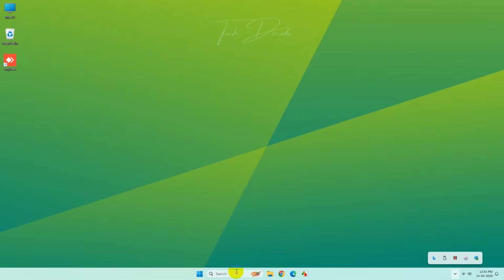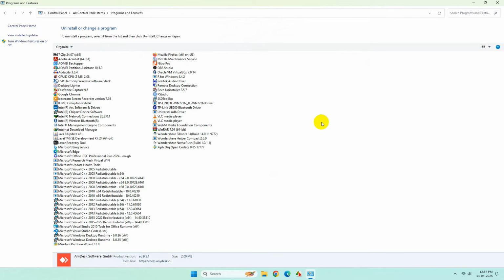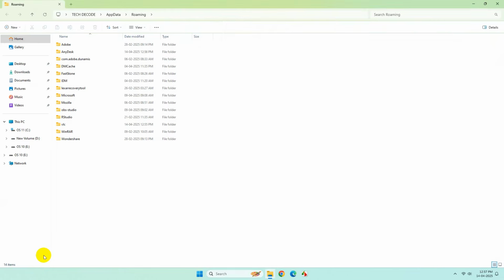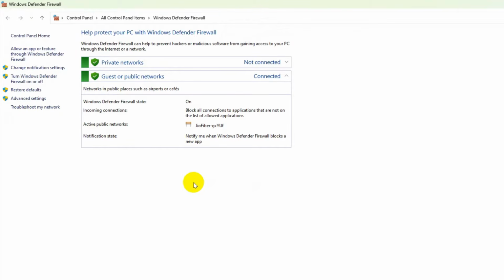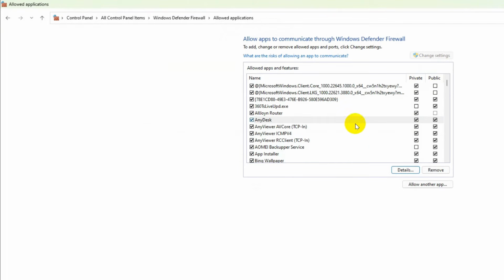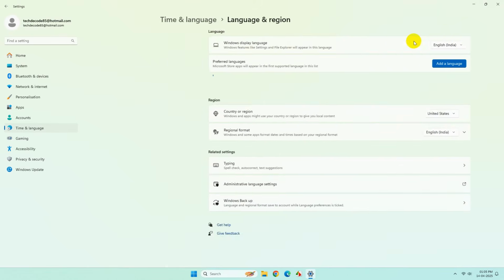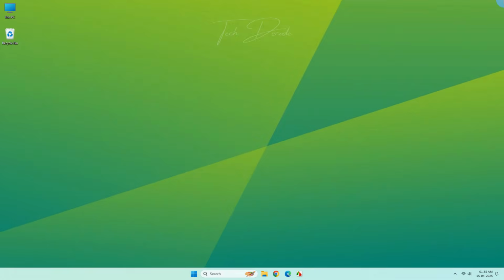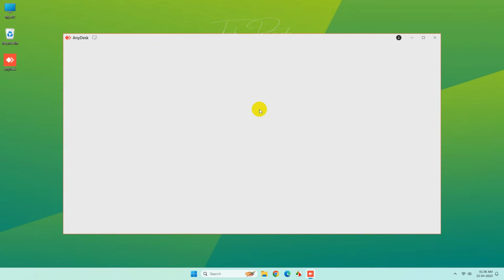Fix Disconnected From The AnyDesk Network Error | AnyDesk Not Connecting To Network Solved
In this tutorial, I have shown almost all the possible methods following which you can easily overcome the error "Disconnected from the AnyDesk network" while trying to run AnyDesk software. So just follow the steps shown and the issue will get resolved.